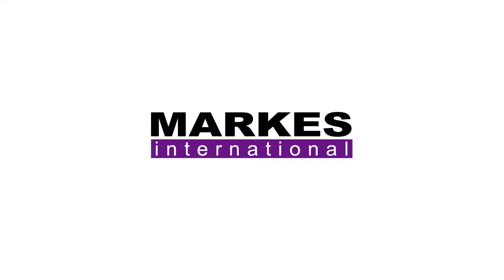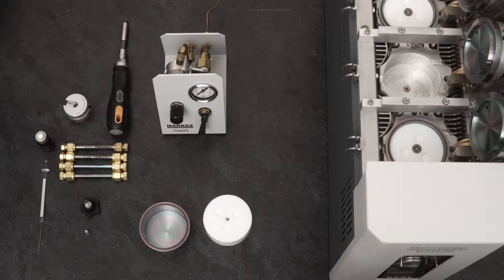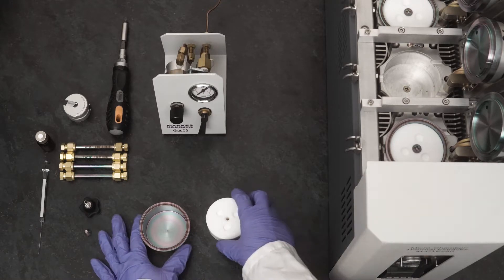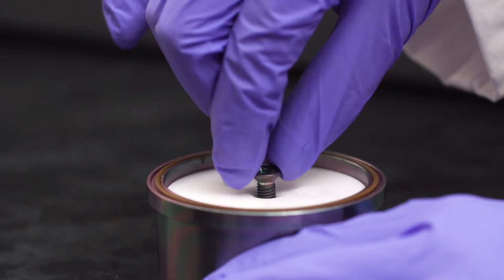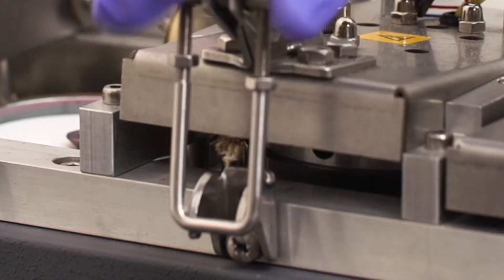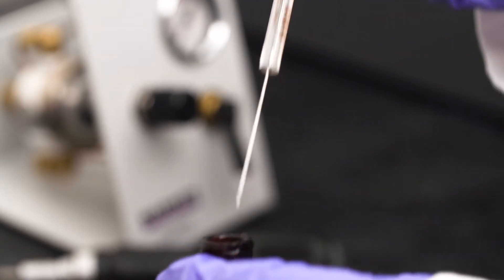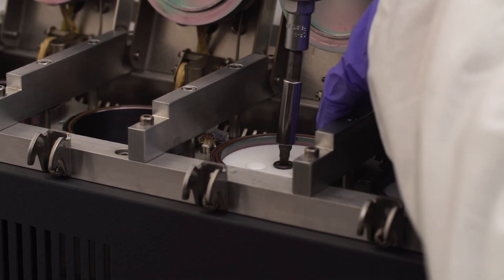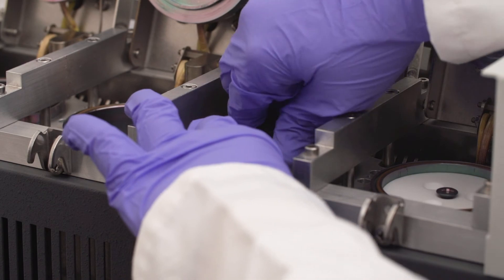How to use the calibration tools for the Micro-Chamber/Thermal Extractor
How to use the calibration tools for the Micro-Chamber/Thermal Extractor (four-chamber model).

The µCTE™ chamber calibration tools give you assurance that your MCTE is optimised in terms of response and reproducibility across the chambers.

Markes International is a specialist manufacturer of instrumentation for detection of trace-level volatile and semi-volatile organic compounds (VOCs and SVOCs).